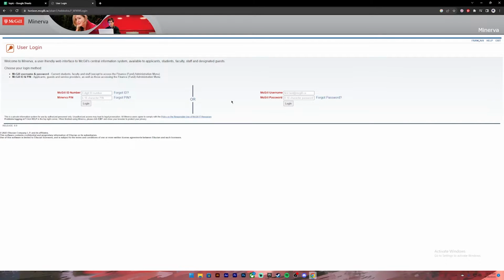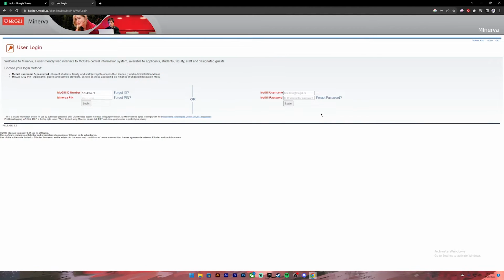Mcgill Minerva Login - How to Sign in to Minerva (2023)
This video walks you through the step by step process of Mcgill Minerva Login. In this video, I will show you how to sign in to McGill Minerva, the online student portal for McGill University.